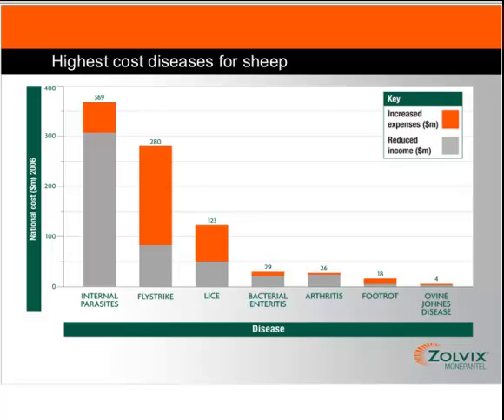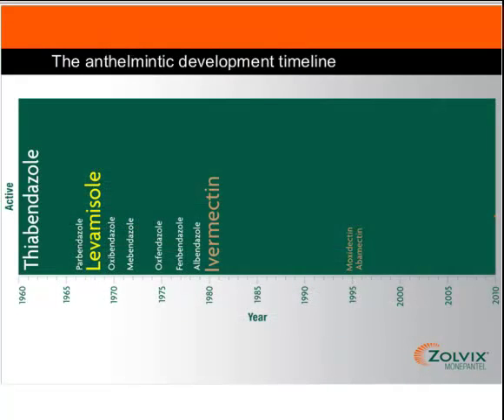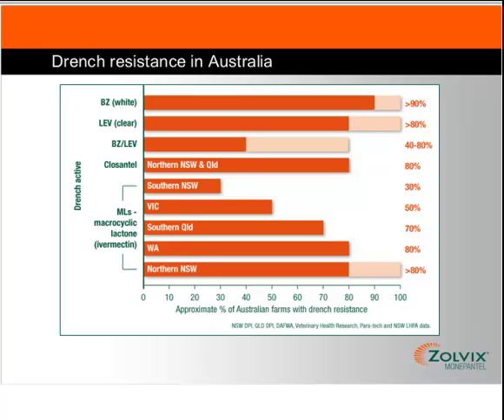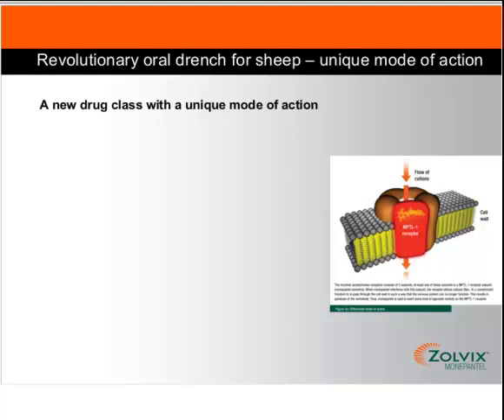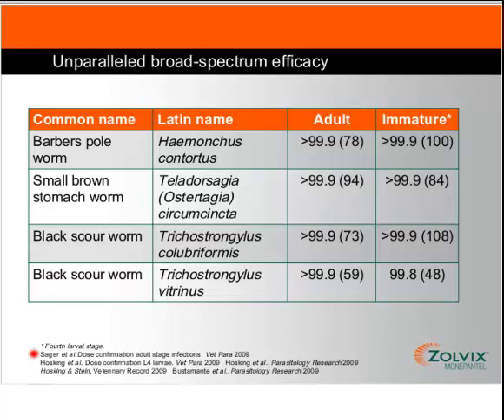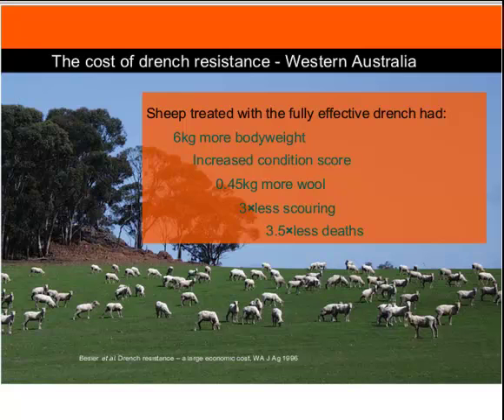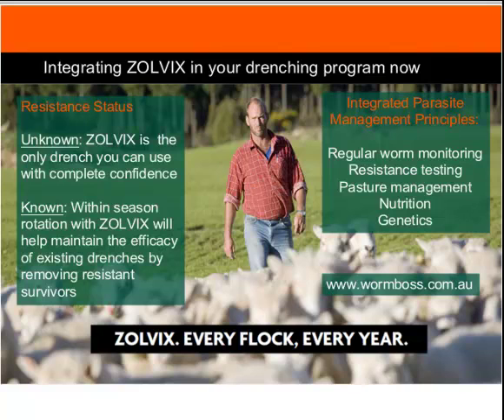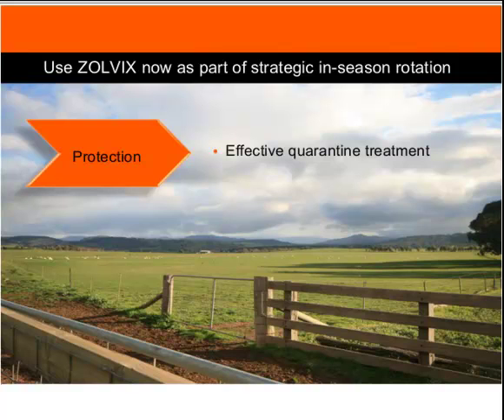Sheep drench - Zolvix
Listen to Justin Bailey from Novartis talk about the sheep drench - "Zolvix".